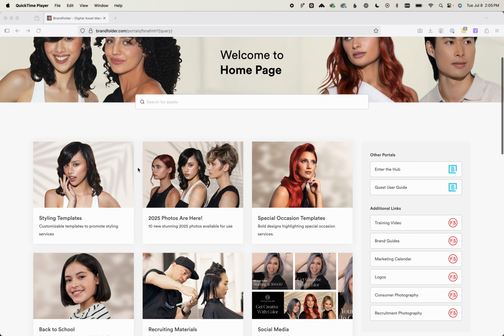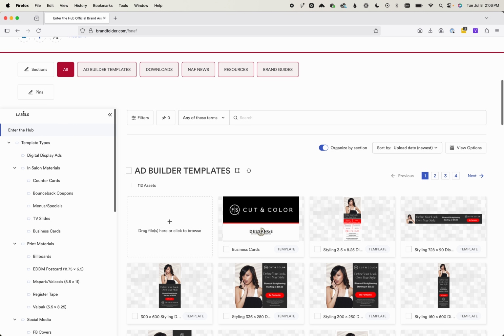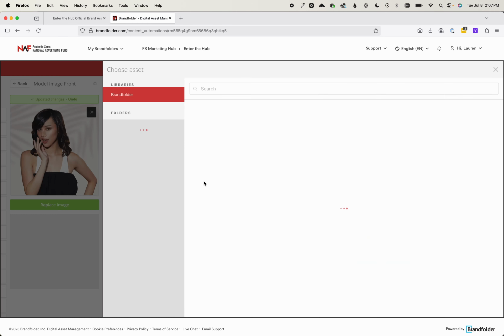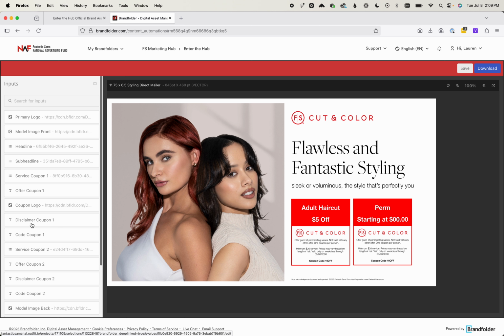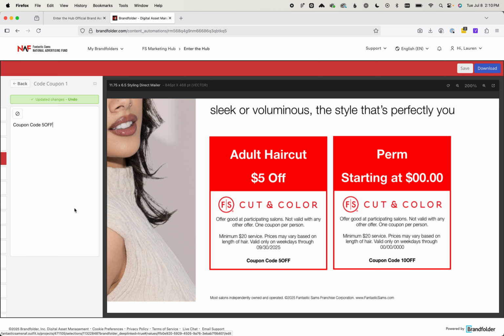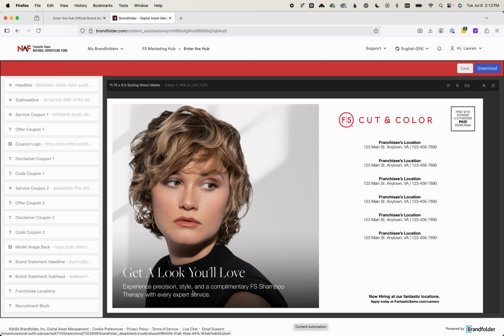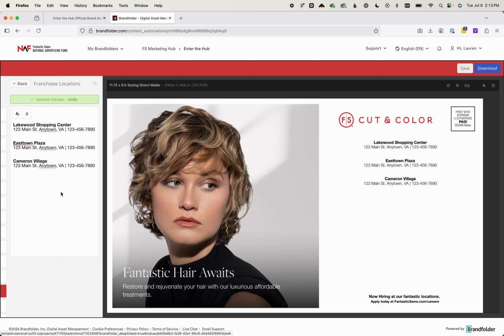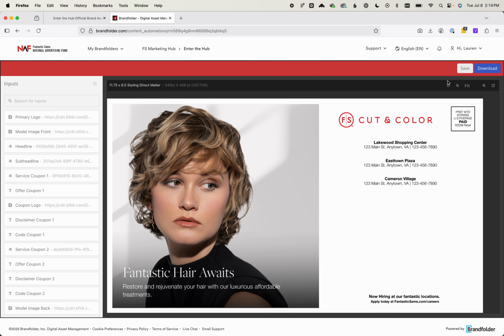Fantastic Sams Brand Folder Training 2025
An introduction to FSMarketingHub.com and the ad-builder tool.